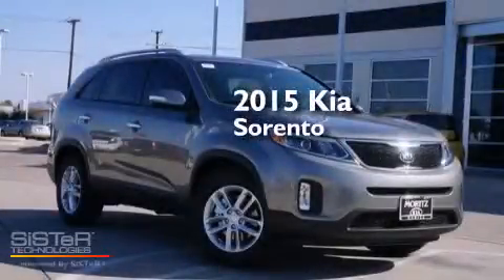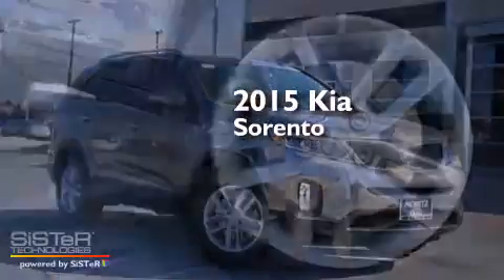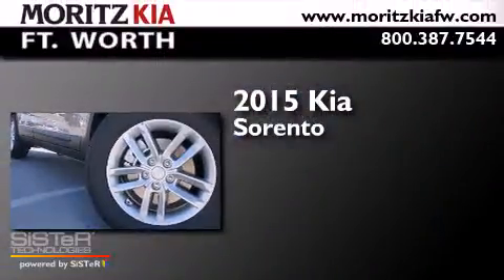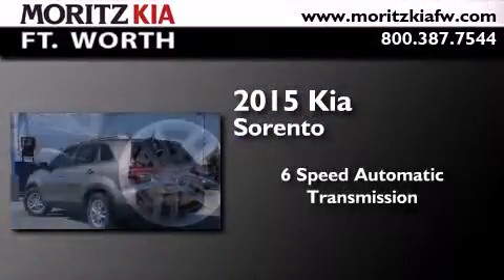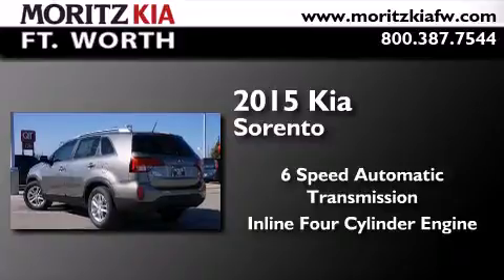2015 Kia Sorento Fort Worth TX 76116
We have been honored to serve the Fort Worth TX area , we promise that your experience at our dealership will exceed your expectations ! Year : 2015 Make : Kia Model : Sorento Engine : Regular Unleaded I-4 2.4 L/144 Trans . : Automatic Exterior : Titanium Silver Interior : Gray Stock : G557105 Moritz Kia Fort Worth I-30 W. Fwy Fort Worth , TX 76116